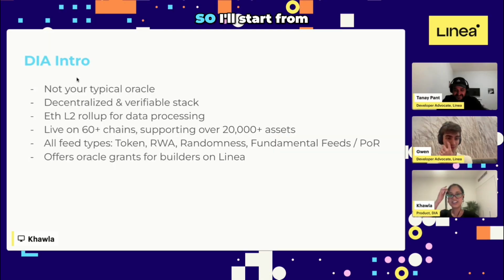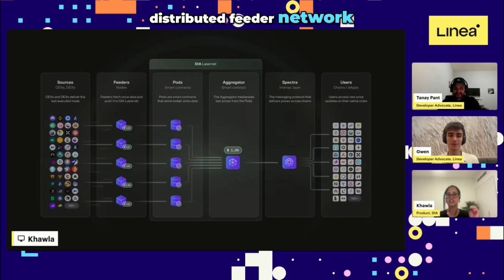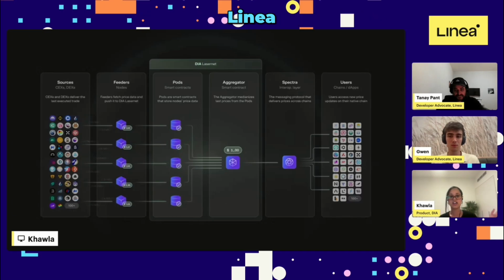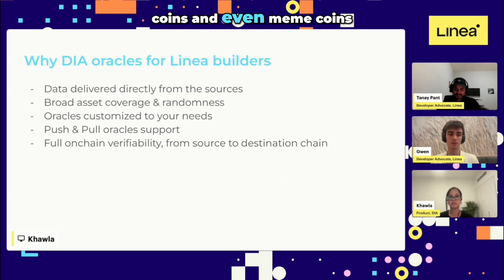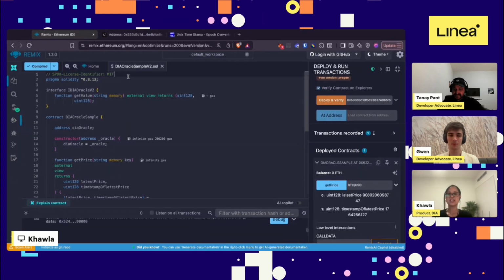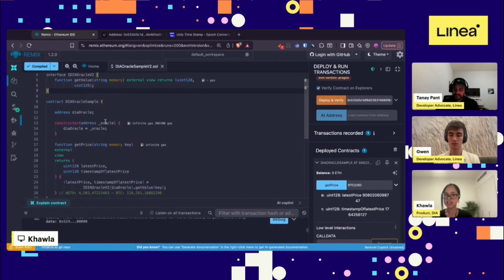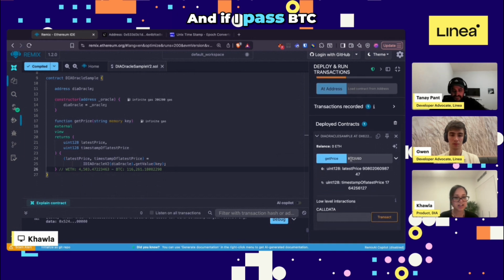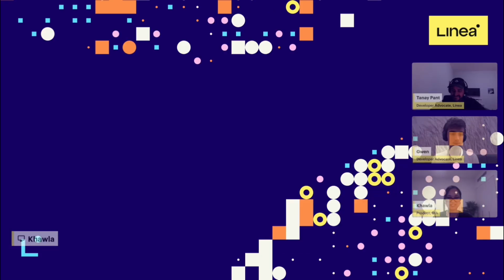DIA Oracles Product Demo | DevRel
Tanay and Gwenole from Linea join Khawla from DIA for a walkthrough of decentralized oracles on Linea.Watch Khawla integrate DIA oracles into a smart contract on Linea Sepolia, introduce an interface, call getValue, and retrieve real-time price data with timestamps.

What makes DIA different:
* Direct data sourcing from CEXs and DEXs (not aggregators)
* Full on-chain verifiability via dedicated Eth L2 rollup
* 60+ chains, 20,000+ assets supported
* Custom oracle deployment for specific needs